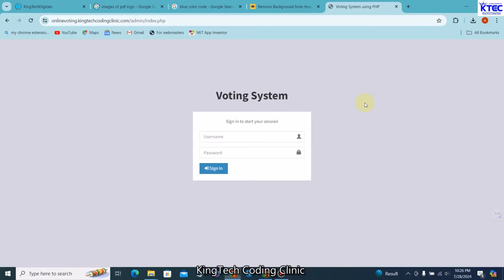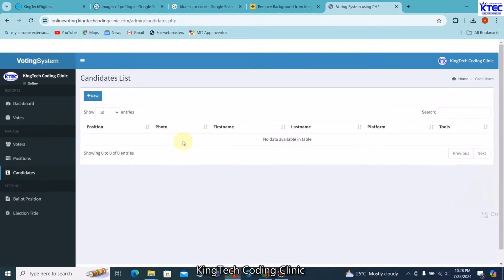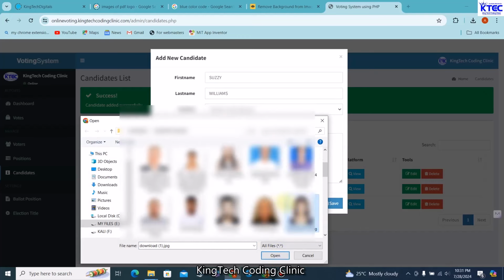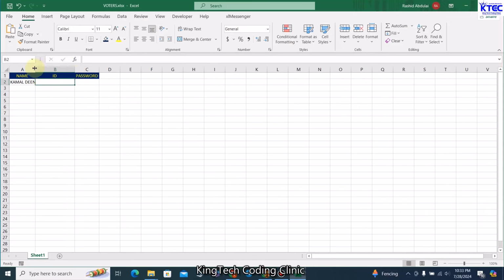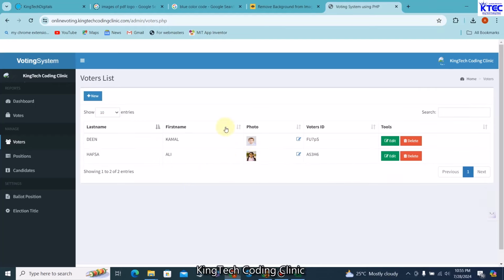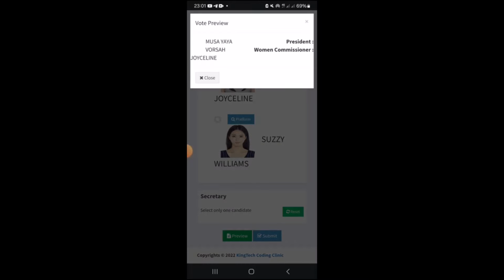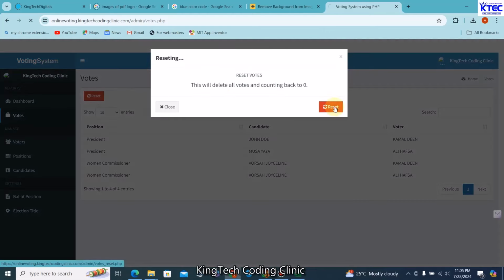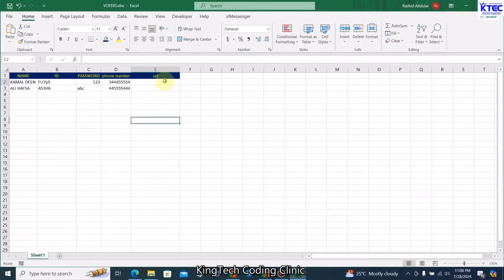ONLINE VOTING SYSTEM WITH PHP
Revolutionize your elections with our PHP-based online voting system. This video tutorial will guide you through the setup and features, including secure admin and voter logins, position and candidate management, a single vote policy, and a print feature for final results. Perfect for any organization needing a reliable voting solution. Watch now and see how easy and secure online voting can be!